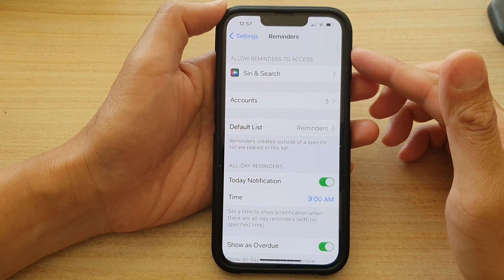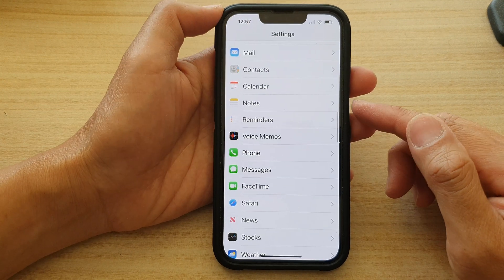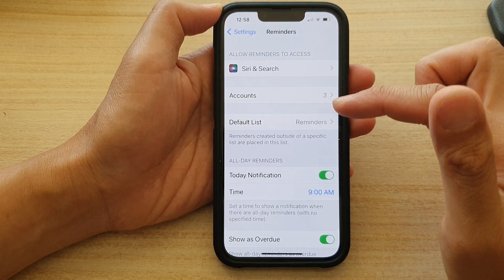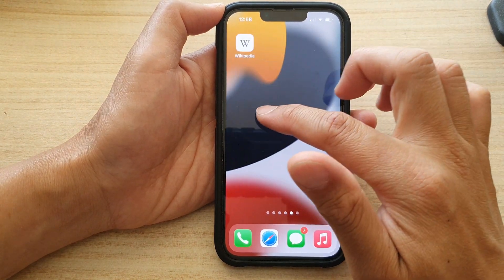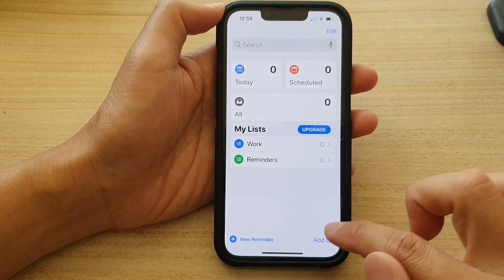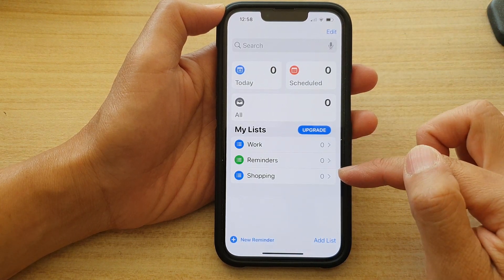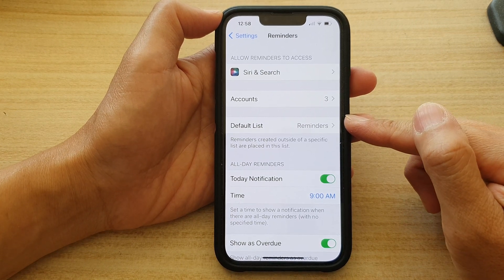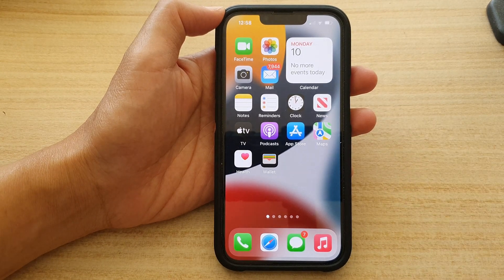iPhone 13/13 Pro: How to Set the Default List for Reminders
Learn how you can set the default list for reminders on the iPhone 13 / iPhone 13 Pro.